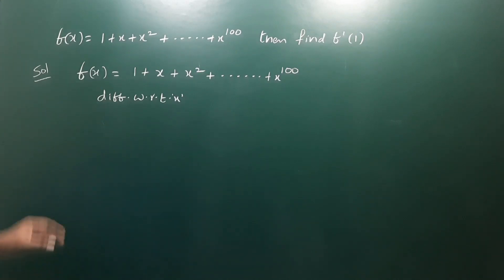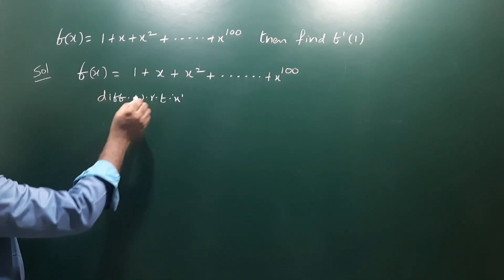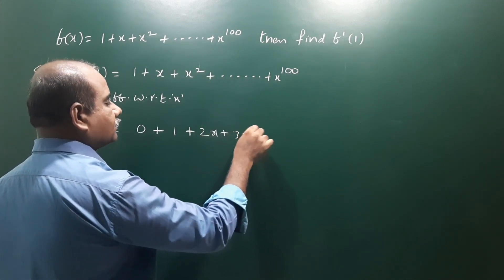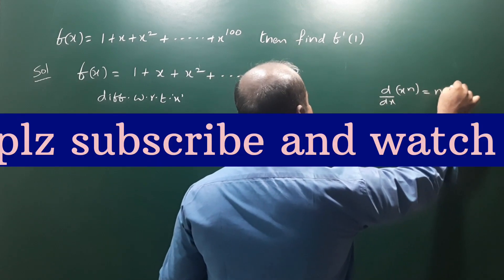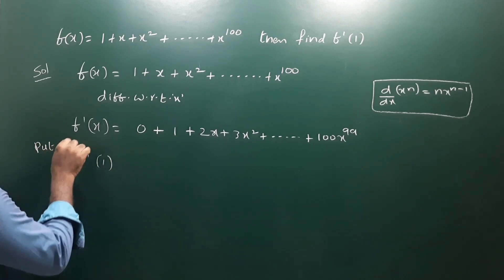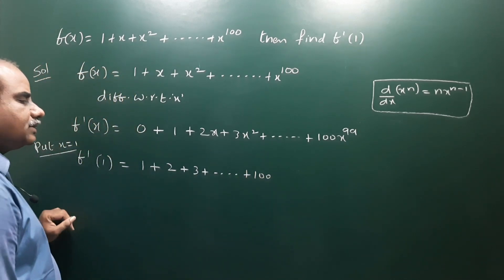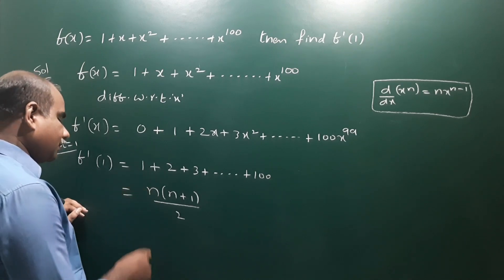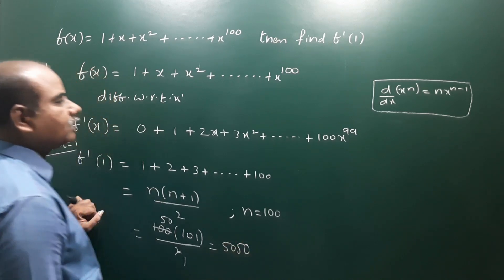If f(x) = 1 + x + x² + x³ + ......+ x¹⁰⁰ then find f ' (1)